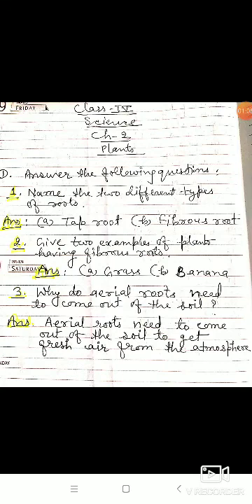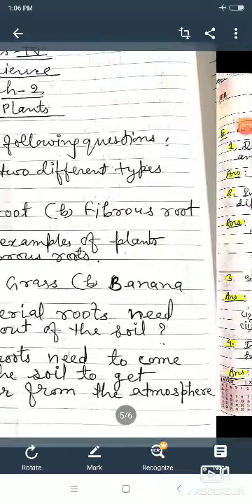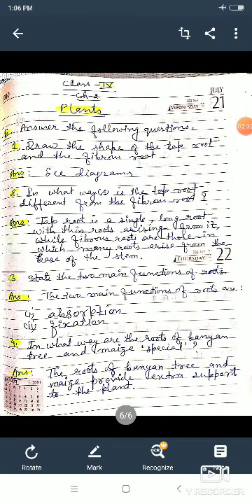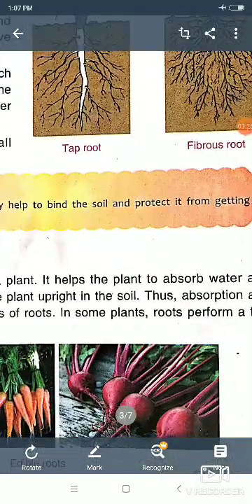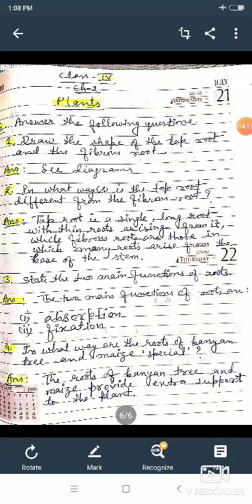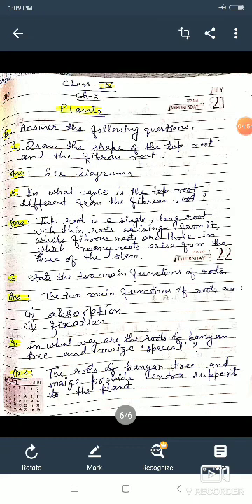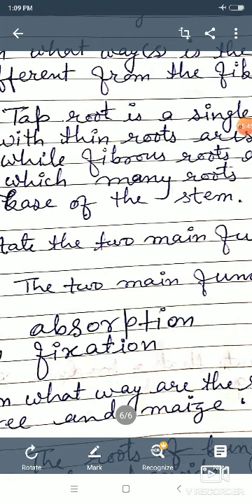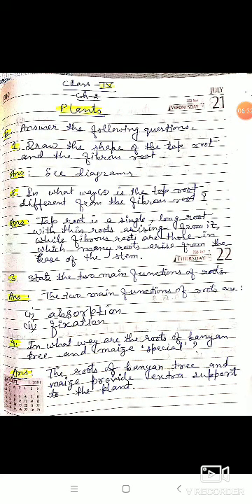Question and answers of the exercise D and E of chapter Plants (class 4)